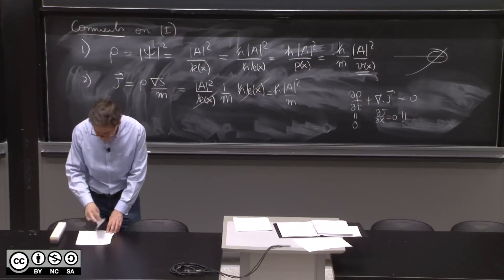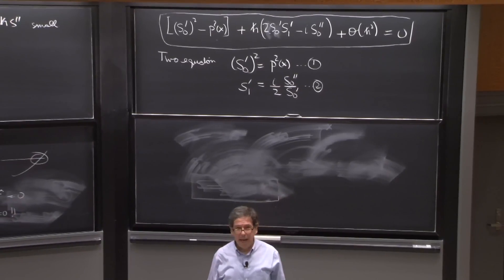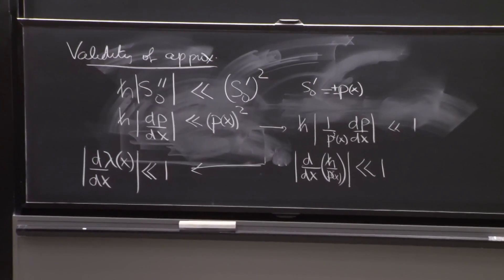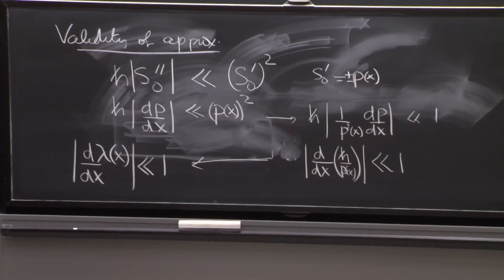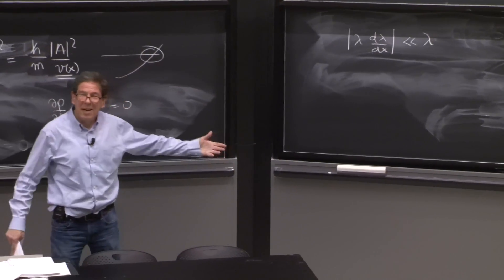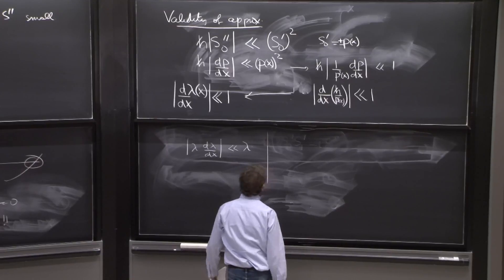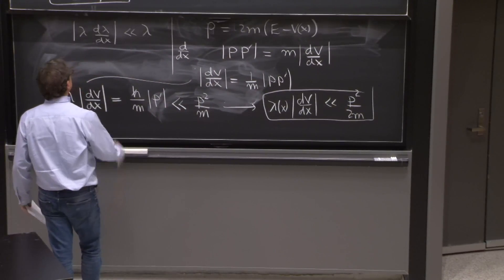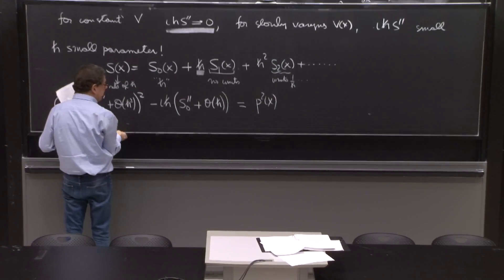L7.3 Validity of the WKB approximation